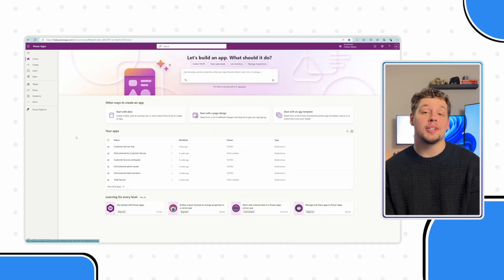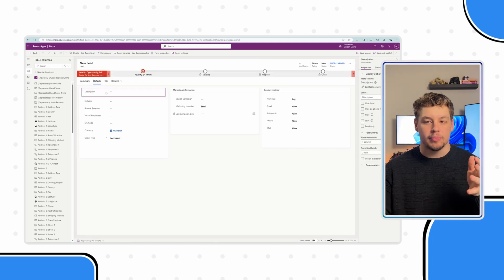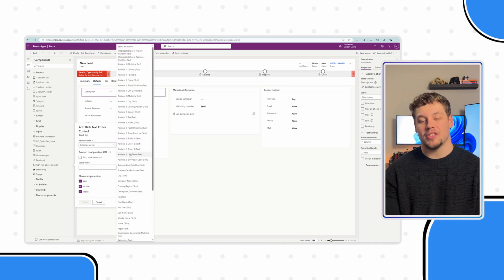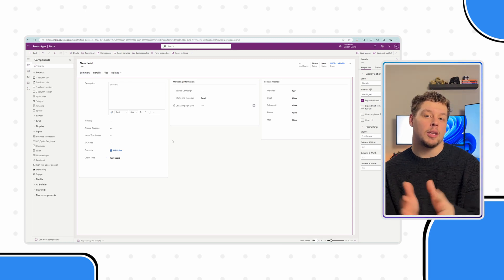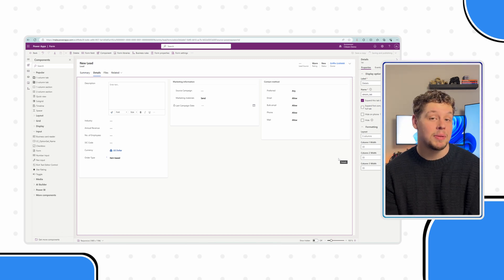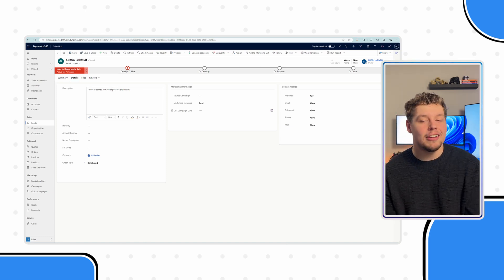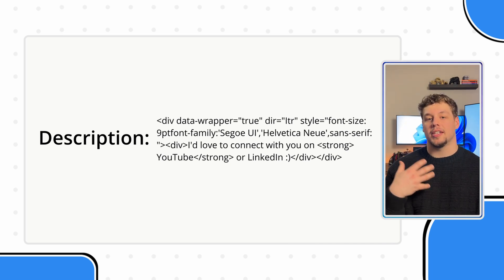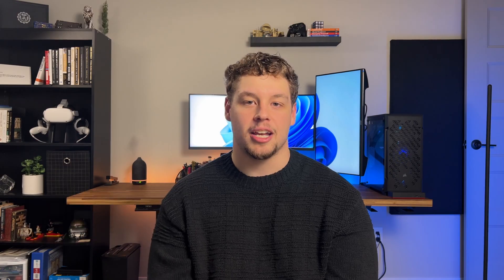Set up the Rich Text Editor Control | Power Apps Tutorial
⁉️Need Power Apps Help⁉️

Enhance your DYNAMICS 365 forms with RICH TEXT CAPABILITIES! Dive into this BEGINNER'S GUIDE to setting up the Rich Text Editor Control using Power Apps. Explore step-by-step instructions on transforming text fields, enabling users to input formatted text effortlessly and enhancing the overall user experience within your Microsoft Dynamics environment.

Transform your Dynamics 365 forms with powerful Rich Text capabilities! Explore this beginner's guide to setting up the Rich Text Editor Control using Power Apps. Discover step-by-step instructions to enhance text fields, enabling users to effortlessly input formatted text and elevate the user experience within your Microsoft Dynamics environment.

Video Contents:
00:00 - Intro
00:25 - Use Cases
00:43 - Demo